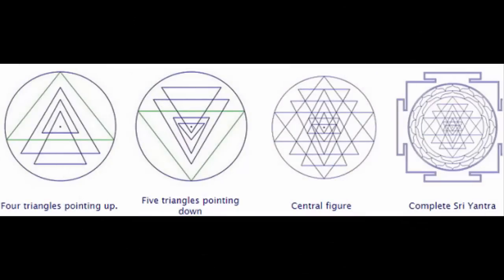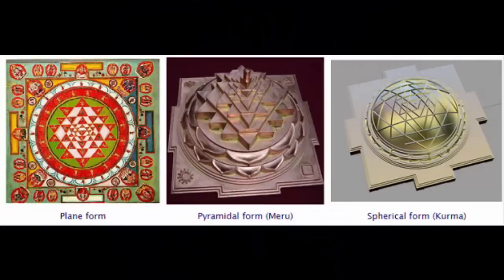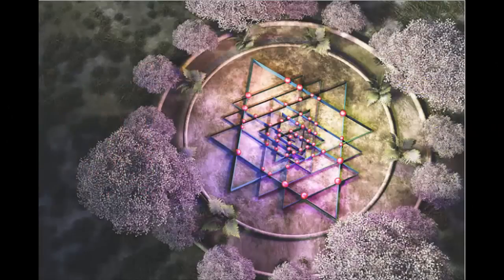10 Amazing Facts About Sri Yantra, The King Of All Sacred Geometries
Sri Yantra or Sri Chakra is a sacred geometric pattern that sages of the Siddha Yoga lineage and their disciples have used to unravel secrets of the Universe for millennia. A diagram formed by interlocking 9 triangles radiating from a dot, it is a geometric pattern that, Advait Vedanta sages say, is the key to mastering the science of creation (of what you want) and destruction (of what you don’t want).

We cannot of course explain the majesty, supremacy and significance of the Sri Yantra in a write up but we will try shedding some light on this geometric pattern that most followers of the Sanatan Dharma are simply unaware of.

A small majority of the people that are well-acquainted with this spiritual geometric pattern are either associated with a yogi of the Siddha lineage, follow the Sri Vidya School of Tantra or are likely to be ardent devotees of Aadi Shakti, the Supreme Goddess...

Use The Automatic Translation provided if necessary that you can find on the right bottom of the video with

the words CC.

Be Blessed